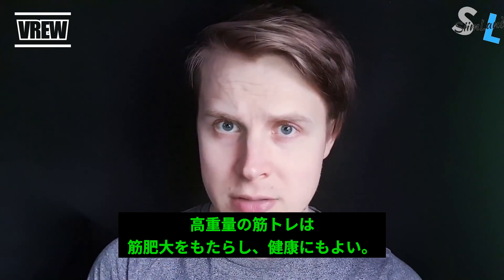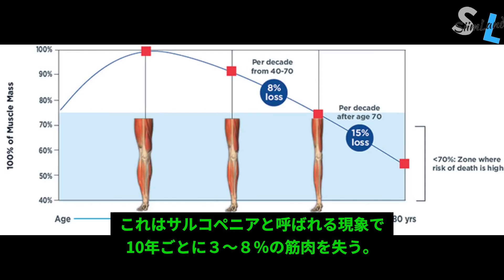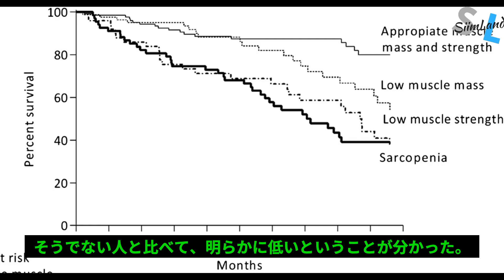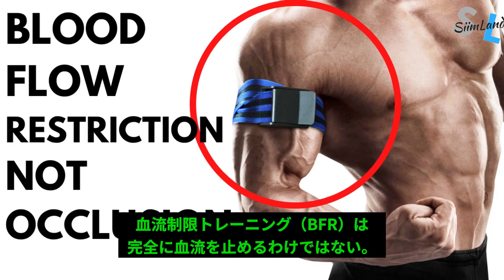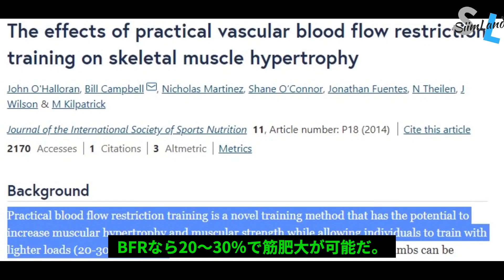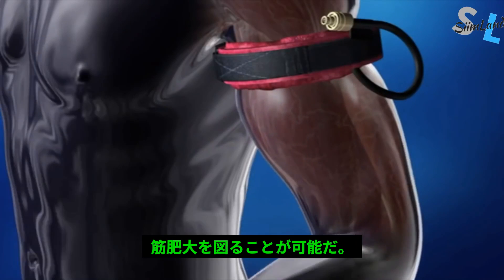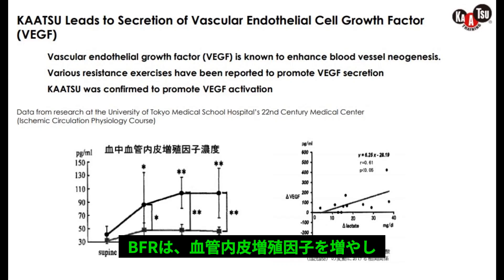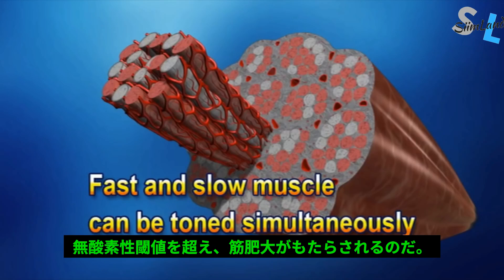筋トレ：血流制限トレーニング（BFR)で、バーベルなしでも筋肥大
山本義徳氏によると、血流制限の時間を腕の場合は10分以内、脚の場合は5分以内に留めるようにすれば、血栓が問題となることは、まずないとのことです。心配な方は、インターバル中はバンドを緩めるのがよいでしょう。